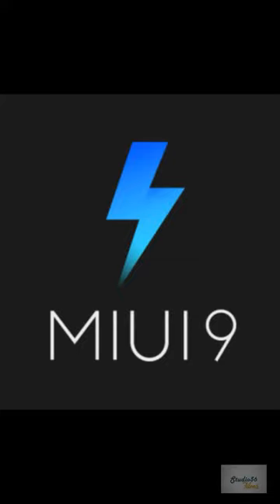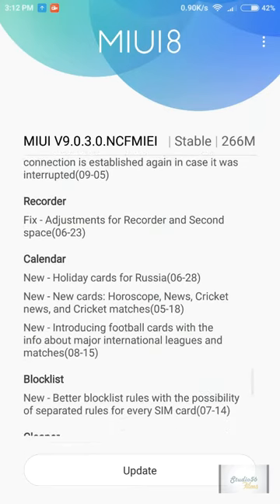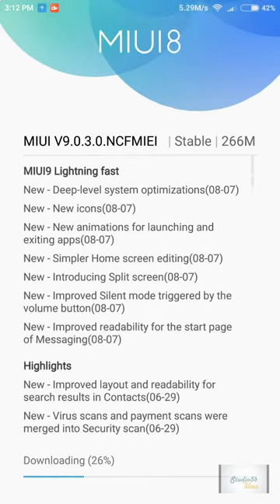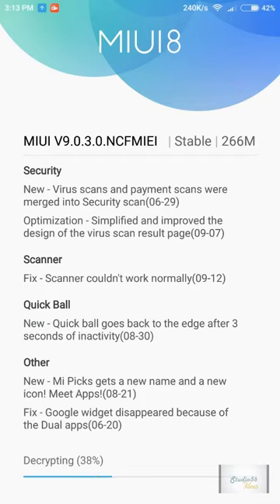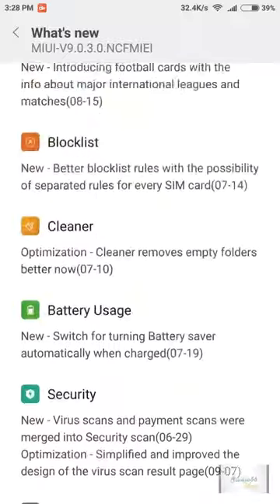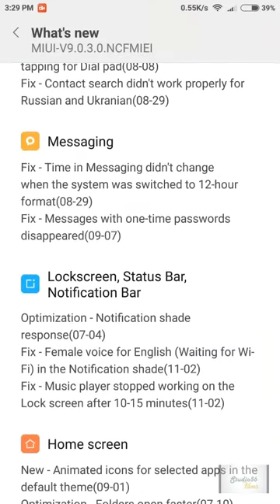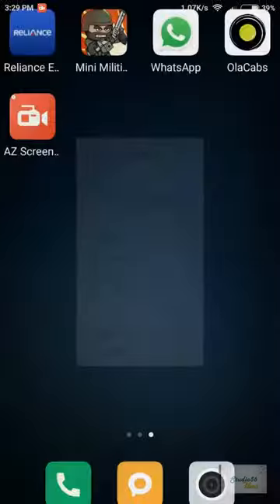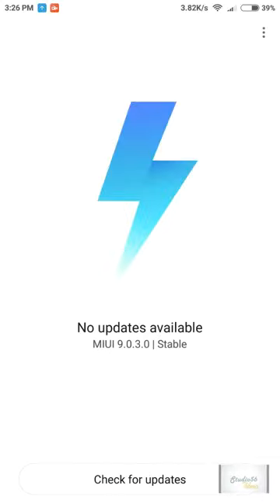MIUI 9 Update for Redmi Note 4.